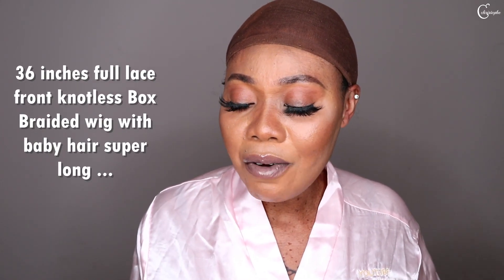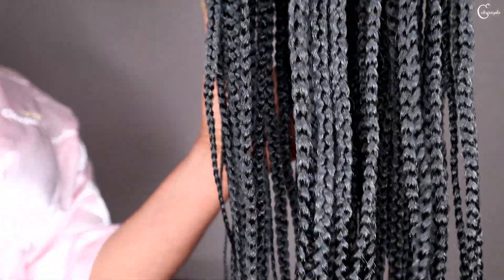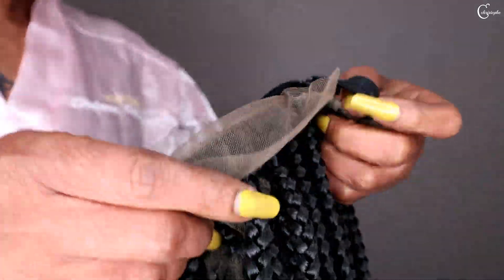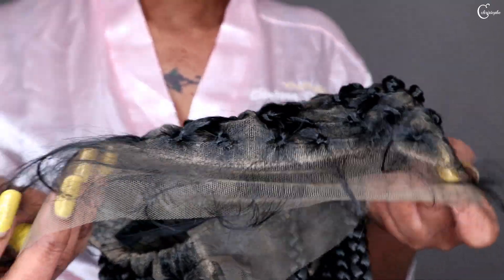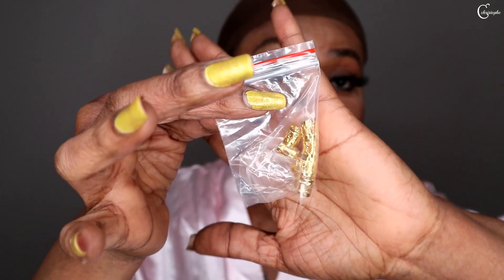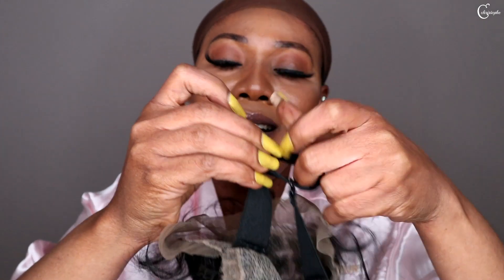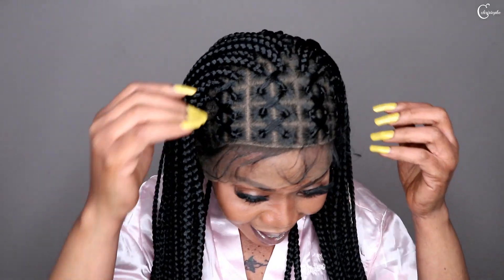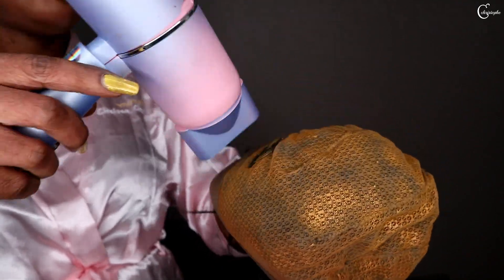The most realistic braided wig ONLY for $100 | Kalyss Hair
Kalyss 36 Inches Full Lace Front Knotless Braided Wigs Criss Cross Box Braid Hair Synthetic Wig With Baby Hair For Black Women

Summer sale promotion code: LoveAEUS6 40-6 LoveAEUS9 60-9 LoveAEUS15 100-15  final price:$104.99 and free gifts( a pack of wig cap , a pair of eyelashes, and 8 individual braids beads)

The super long Japan-made braid wig with baby hair in the video is：Kalyss 36 Inches Full Lace Front Knotless Braided Wigs Criss Cross Box Braid Hair Synthetic Wig With Baby Hair For Black Women